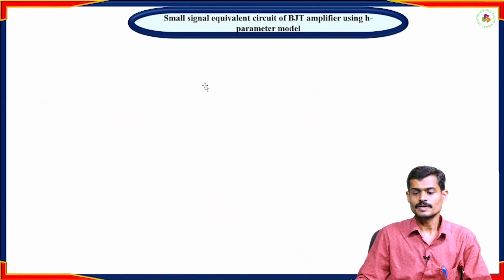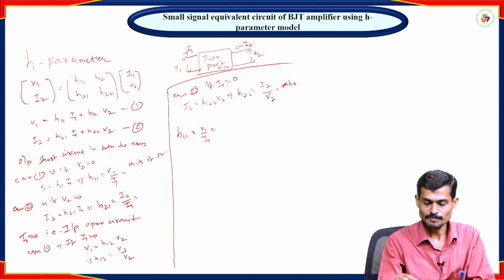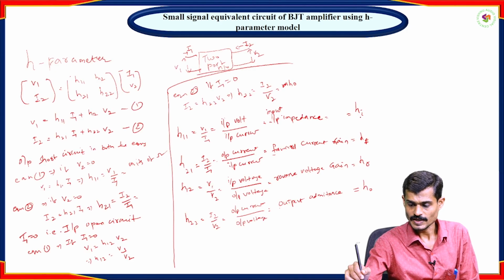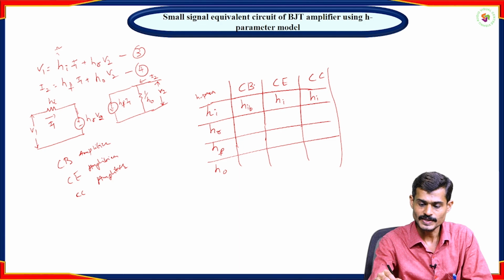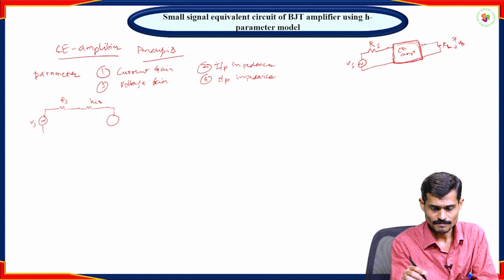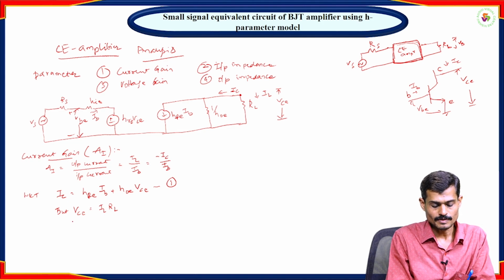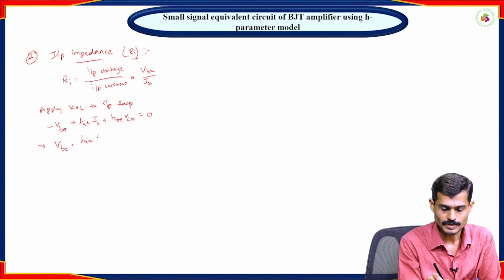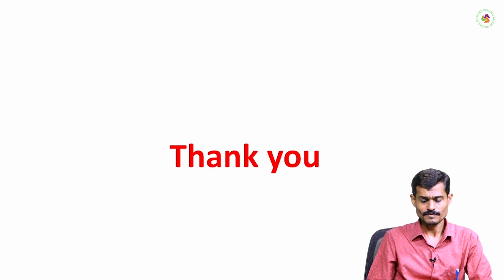Small Signal Analysis of BJT Amplifier Using H - Parameter Model by Mr. B Kranti Kumar